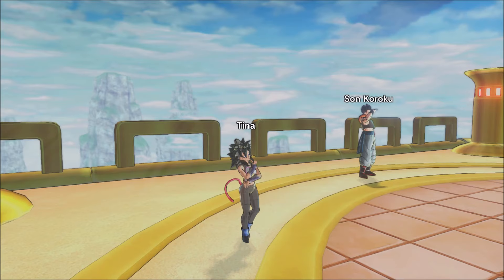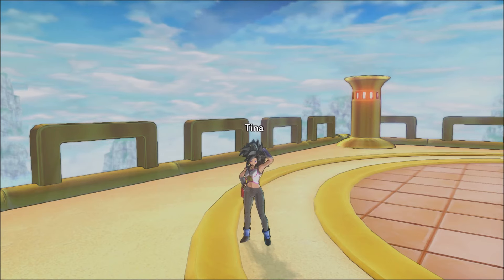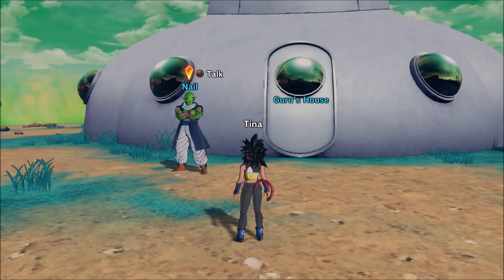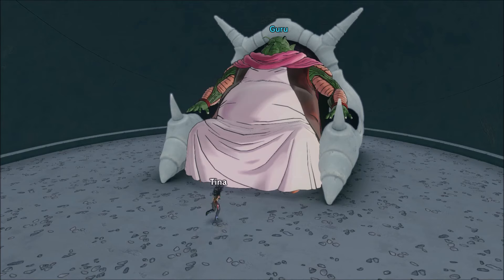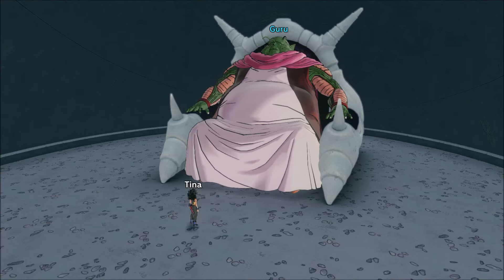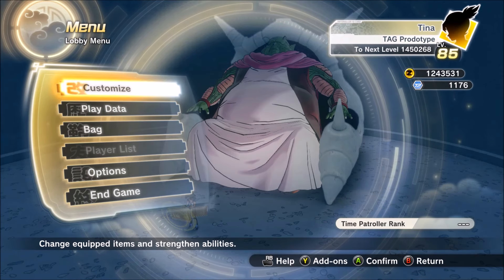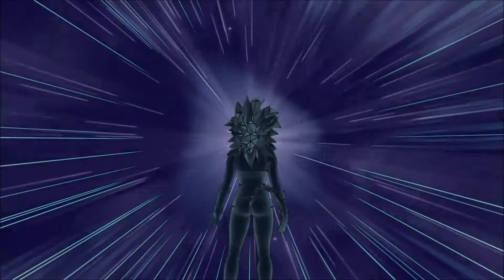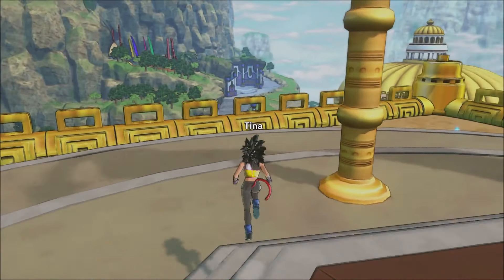DragonBall Xenoverse 2 BREAKING The Level Cap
In this video i will be showing everyone how to break the level cap in DBX 2 it is so good to get past level 80 and in other videos i will show you how to level up really fast.

My schedule is now on Sundays around 10am Australian time. I'll be uploading 1 or 2 videos if they are best moments etc. but if they are walkthroughs I will upload 3 or 4 videos.
A big thanks for all the support and I appreciate all the help.